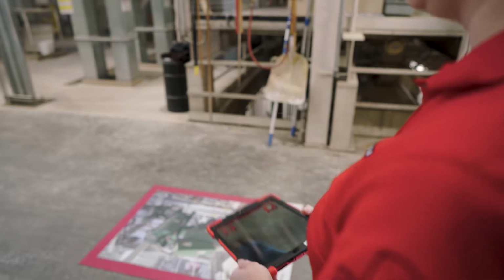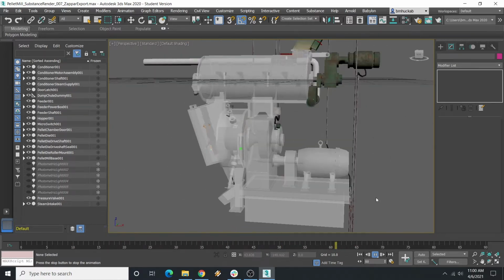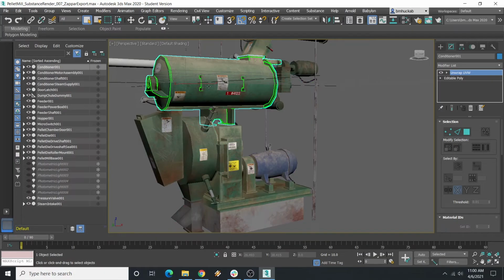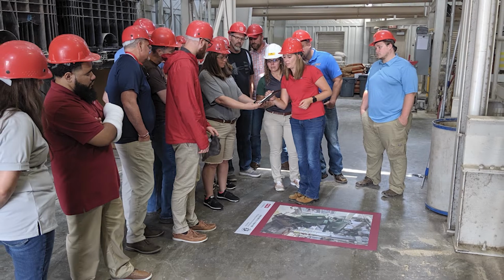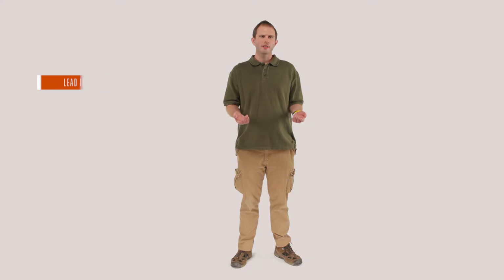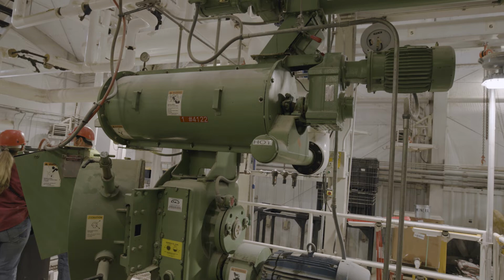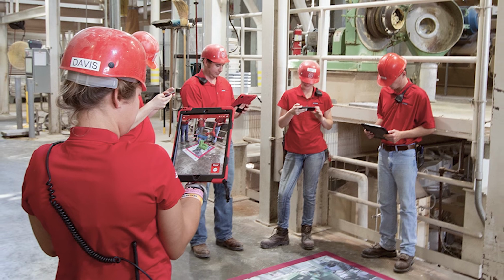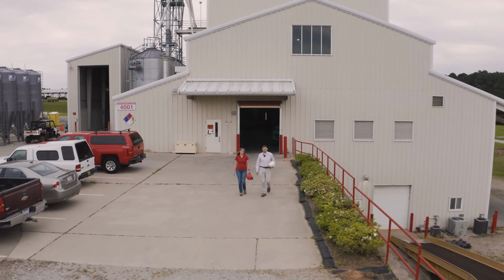NC State Augmented Reality Project - Pellet Feed Mill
This video is an overview of the augmented reality (AR) project that was designed to teach and train students about the operation of the NC State Pellet Feed Mill. It provides an overview of what went in to solving the instructional challenge of allowing students to examine and see the moving components of the feed mill that would normally be inaccessible.